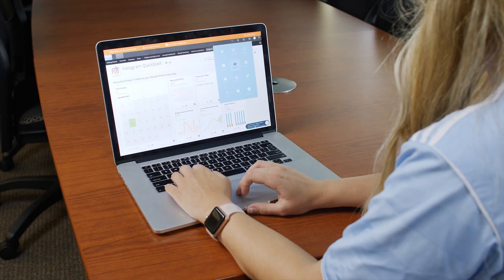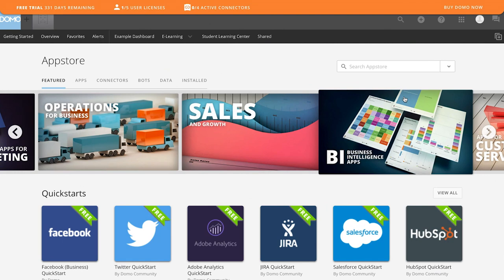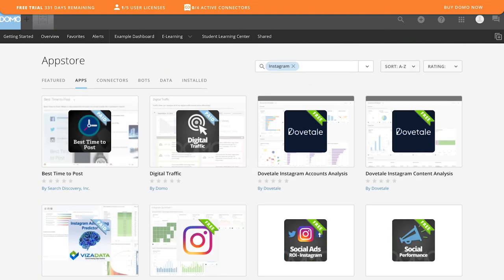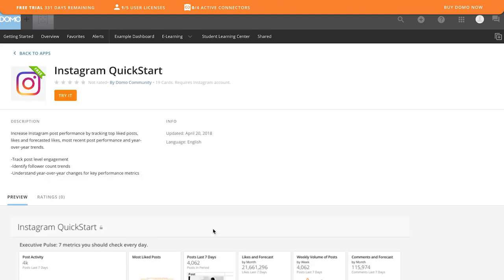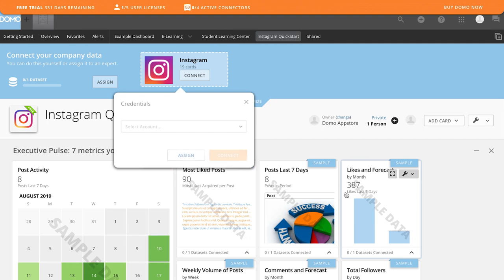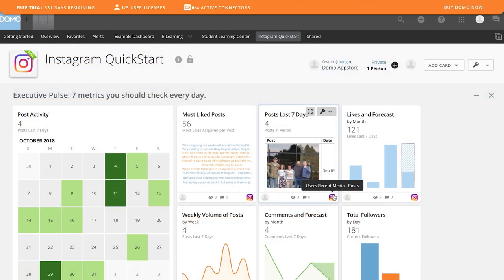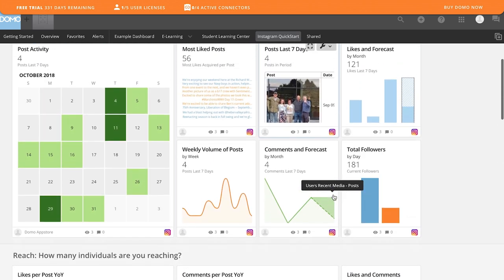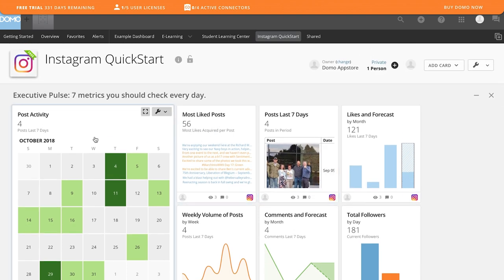Introducing Domo for Students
Domo is the operating system that allows executives to run their entire business from their phone. Domo lets anyone connect and transform data and create and share data stories with simple, user-friendly tools. But did you know that college students can use Domo for free?

Domo has hundreds of clients hungry for growth, but without the data talent they need. Domo is helping fill that gap by offering free software and training to current university students. to register for a Domo instance, and to learn more about data-centered opportunities at great Domo-using organizations.

Note: Currently only available in the United States.